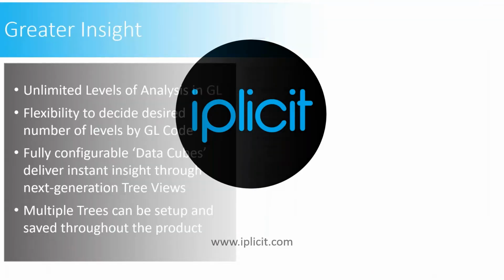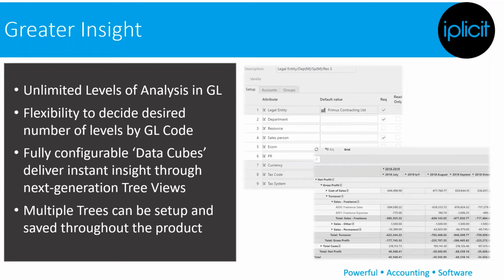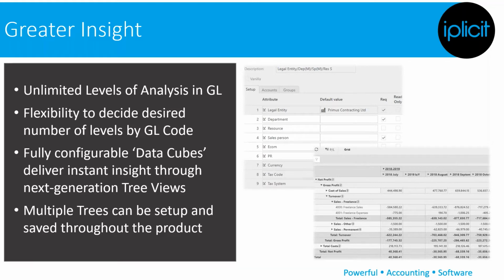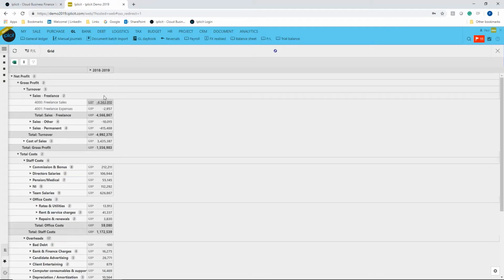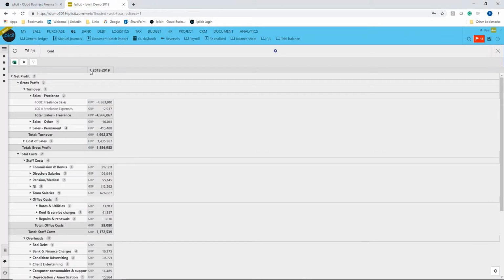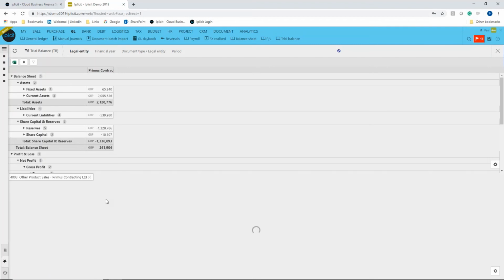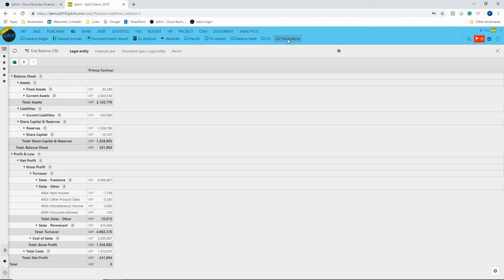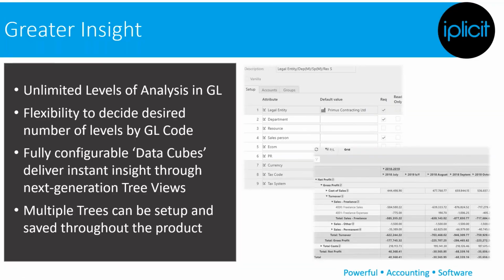iplicit's General Ledger